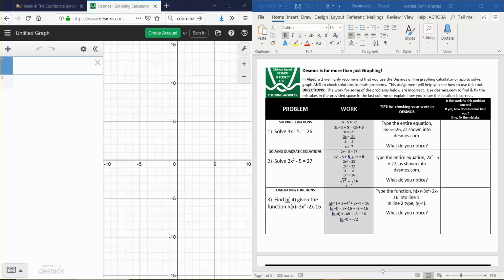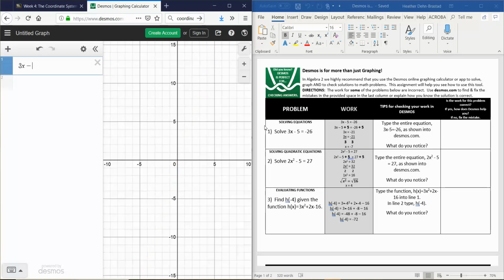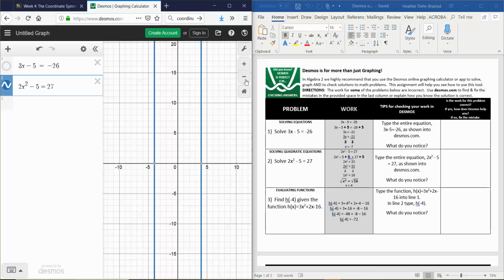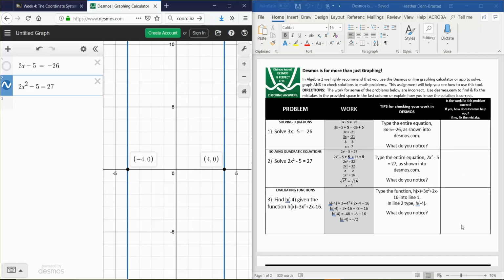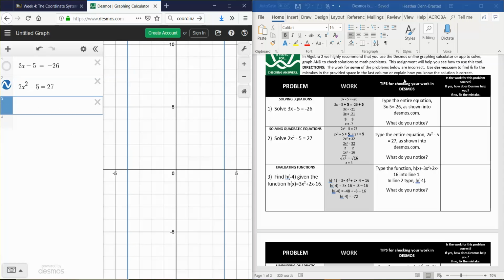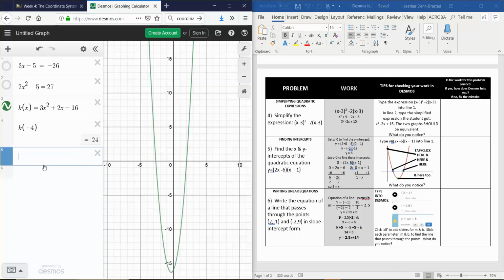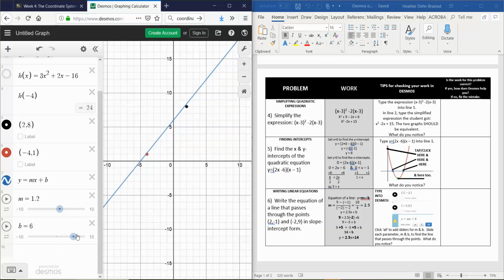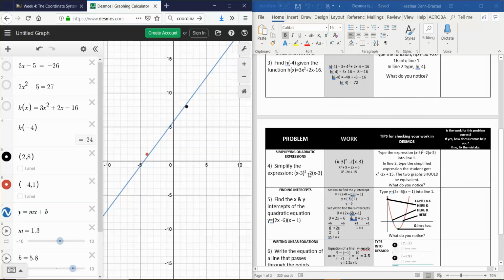Desmos is for more than just graphing video directions